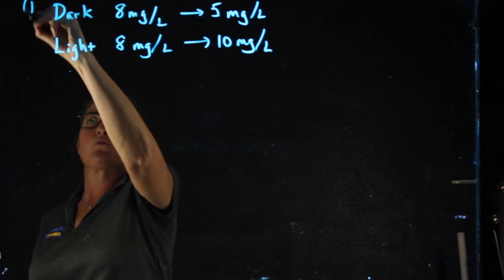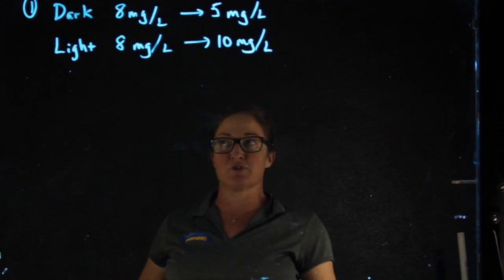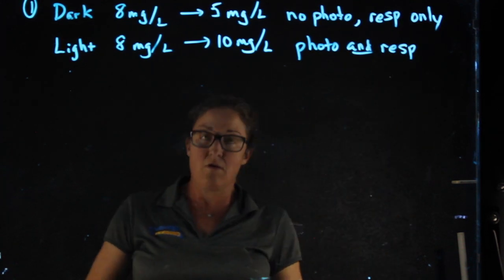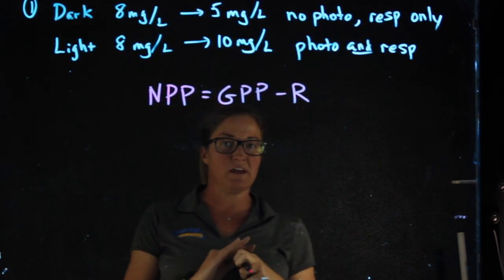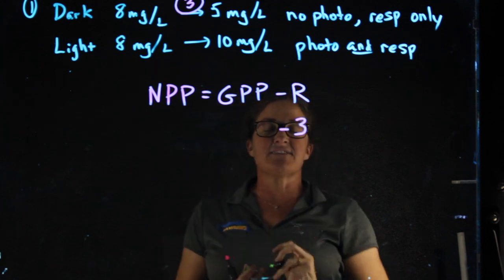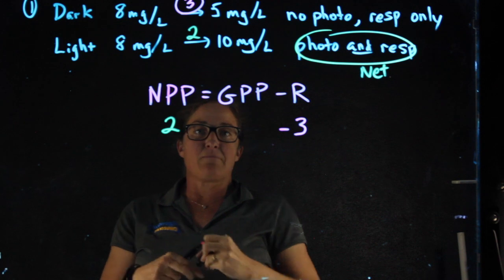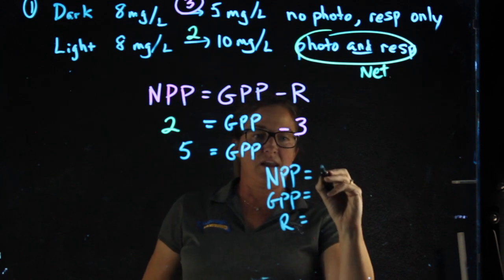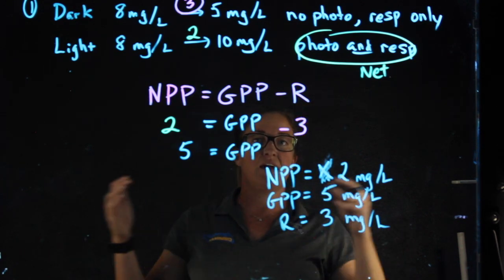Productivity Calcs #1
#1 Productivity Problems